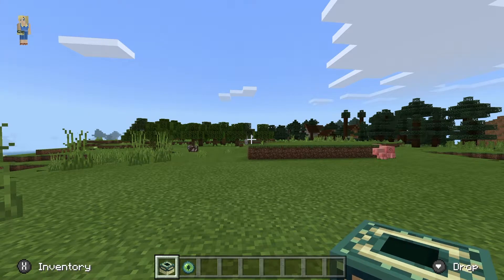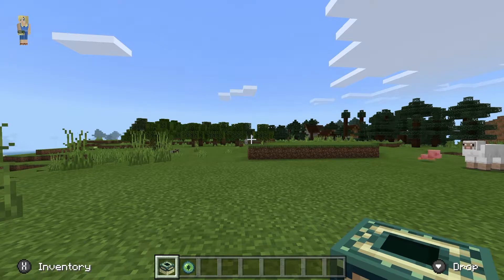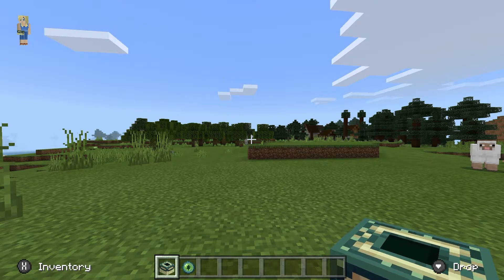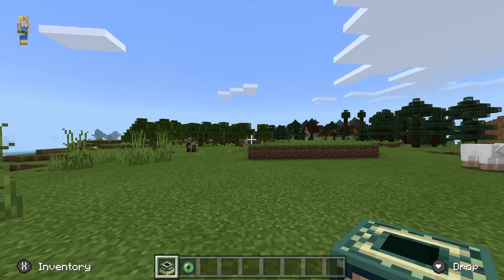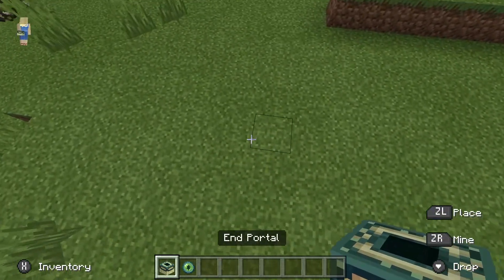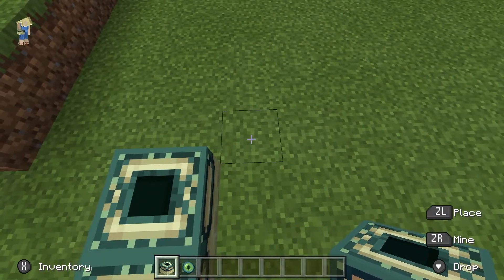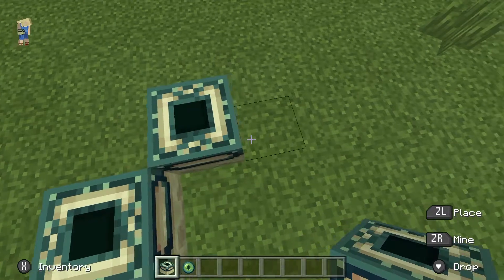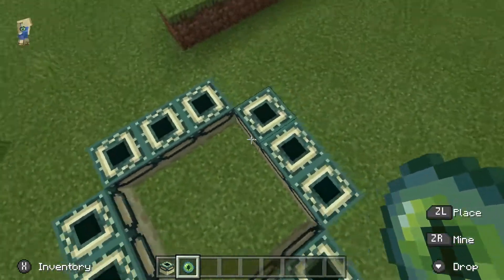Minecraft: How to make a portal to The End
Hi everyone! In this video I will be showing you how to make a portal to The End in Minecraft.